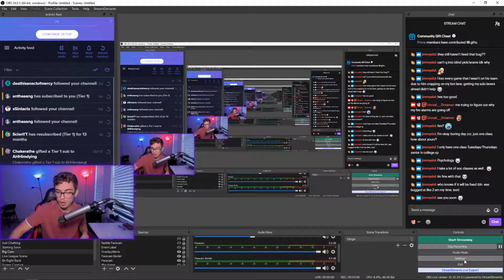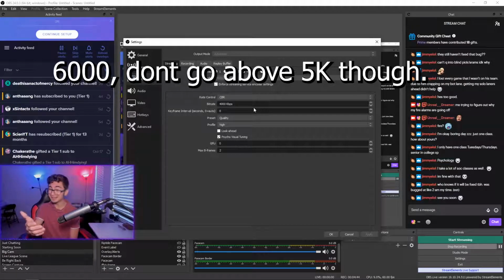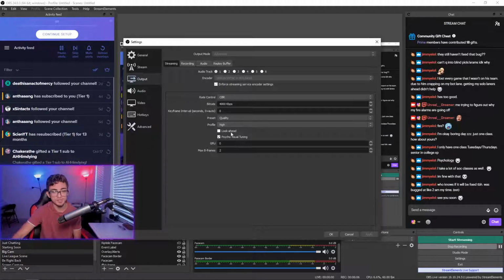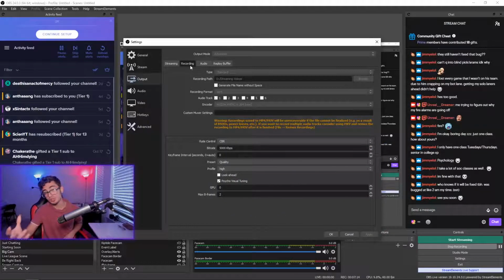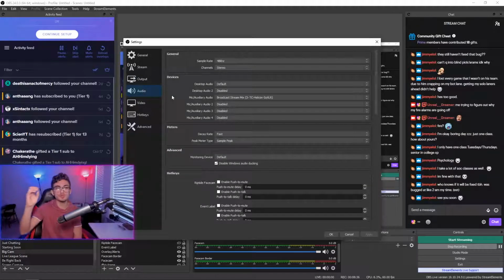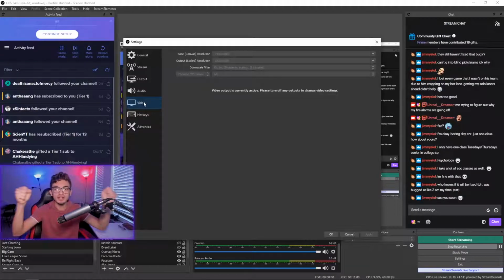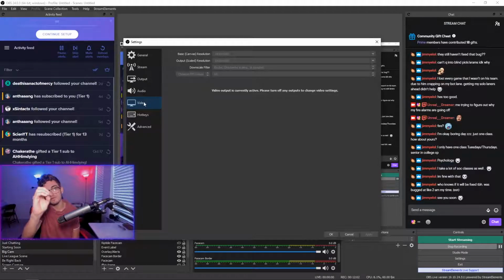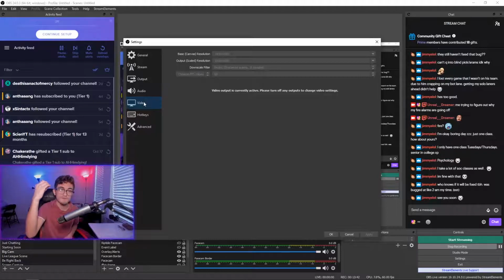My OBS Settings, Twitch Streaming Guide.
Been asked a good number of times what are the exact settings, such as bitrate/video quality, that i use for my streams.

Be Unreal, Chase Your Dreams.

Thanks for being apart of the journey Dreamteam Fam.
Love ya.

► To be apart of the hype live, join the Dreamteam Fam on Twitch! (◕ ˬ ◕)